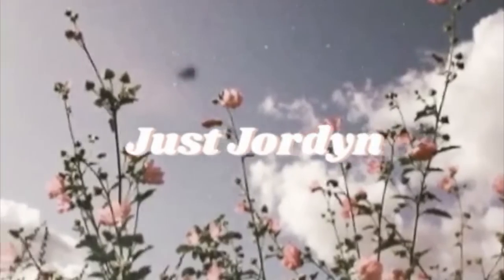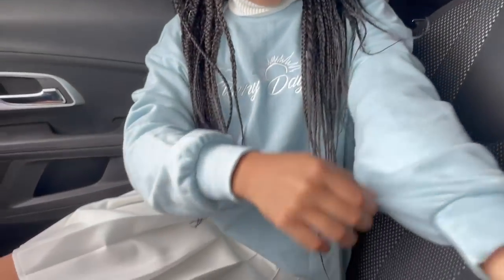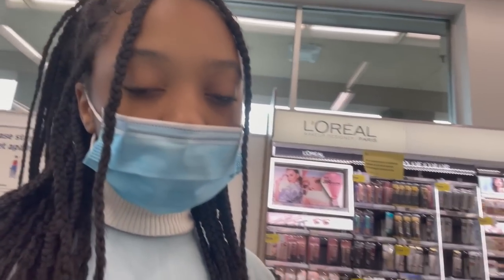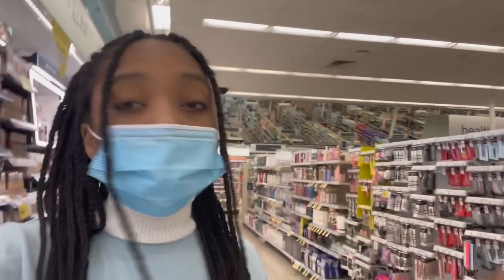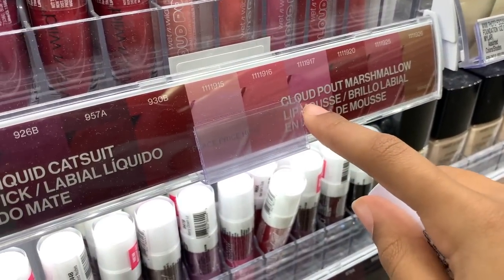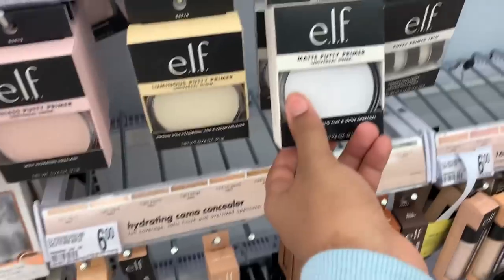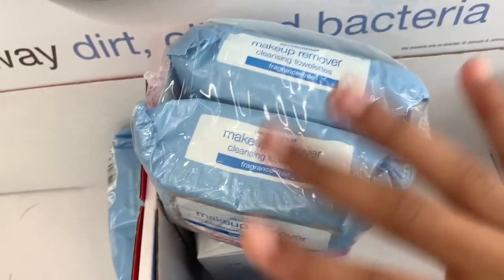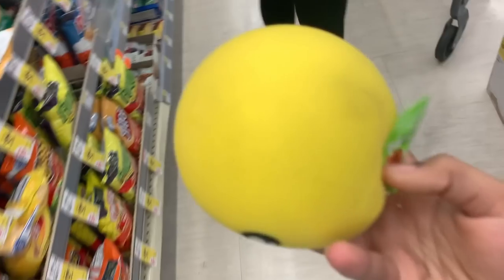DRUGSTORE MAKEUP STARTER KIT | MAKEUP FOR BEGINNERS | just jordyn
Teen drugstore makeup starter kit! Makeup for beginners! Come shop with me at Walgreens for beginner makeup to build my beginner makeup kit! Makeup can be confusing for beginners so I wanted to just show you affordable, realistic, products to actually help if youre getting into makeup!

LOVE YOU!! 😘🥰
 FOLLOW ME ON INTSTAGRAM @JORDYN_LENAE

 FAMILY FRIENDLY AND PG CHANNEL MANAGED BY MOM JEANICE.